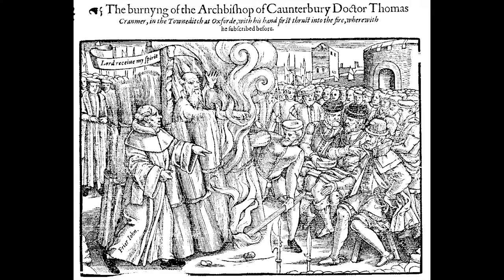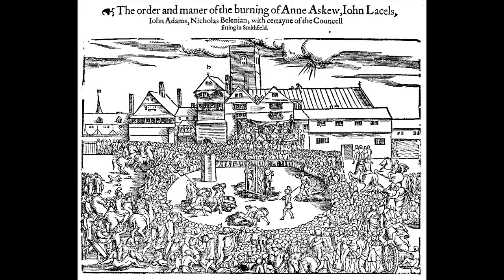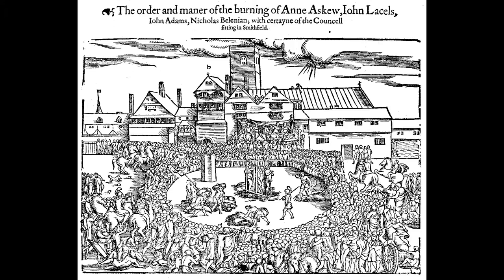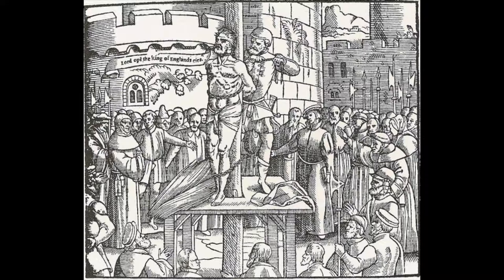John Foxe's "Acts and Monuments" (a.k.a. "The Book of Martyrs")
I believe that texts occupy an integral part in shaping the identities of nations and people. Today I'm highlighting one text that, I believe, did just that in English history.

Images:

Selected images from John Foxe's Actes and Monuments, also known as Foxe's Book of Martyrs, published in 1563 by John Day:

1. Frontispiece
2. The burning of Thomas Cranmer
3. The burning of Anne Askew
4. The garrotting of William Tyndale at the stake
5. Torture methods endured by Cuthbert Simmons
6. Burning of a group, including a pregnant woman
7. Elizabeth I presented as Constantine the Great

Edward VI of England, attributed to William Scrots (c.1546). Displayed in the Queen's Drawing Room, Windsor Castle.

Hans Eworth’s portrait of Mary I of England (1554). Held by the Society of Antiquaries of London

Queen Elizabeth I of England in her coronation robes by an unknown artist (between 1600 and 1610 copy of a lost original of c. 1559). Held by the National Portrait Gallery.